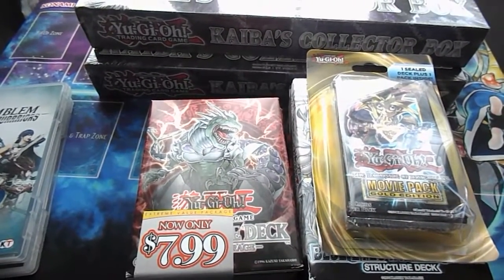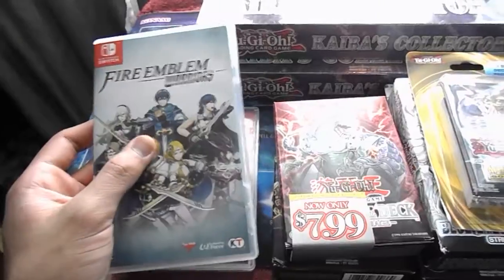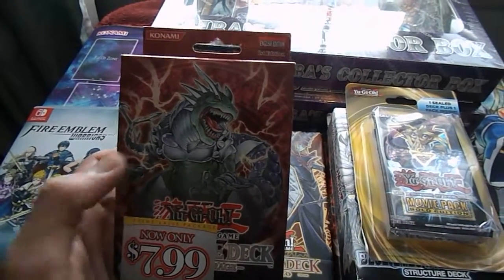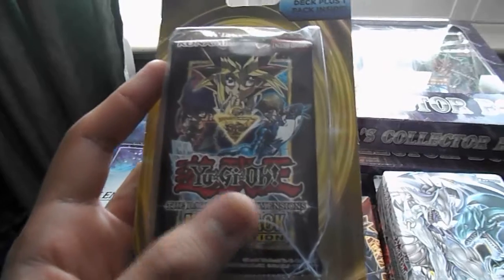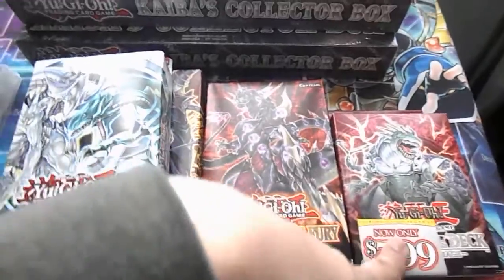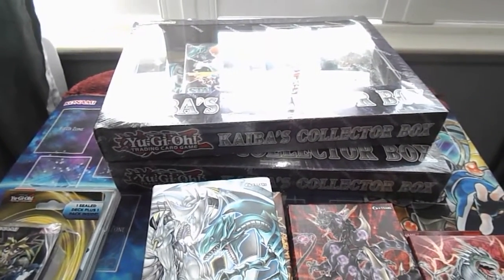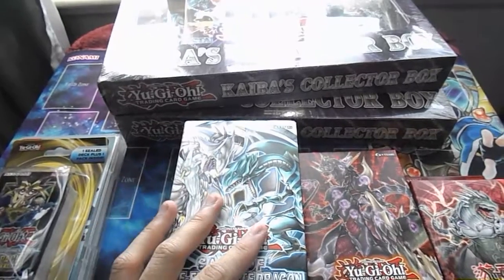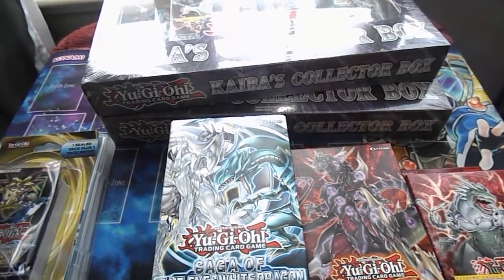Awesome!! Yu-gi-oh! February Haul and Channel update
New Set Schedule
Mondays, Wednesday and Thursday's along with another random 4th day, i have yet to decide